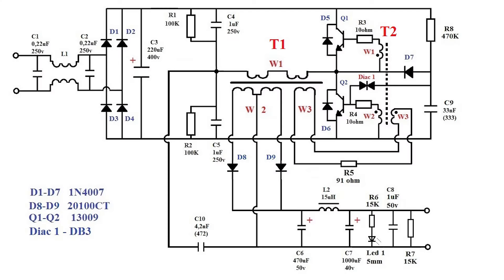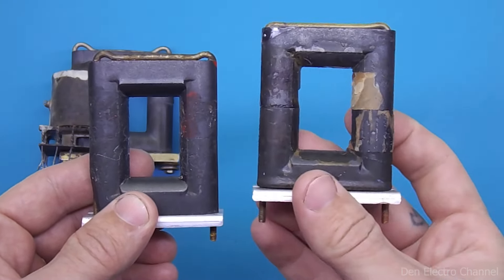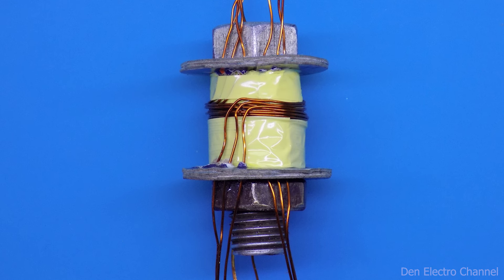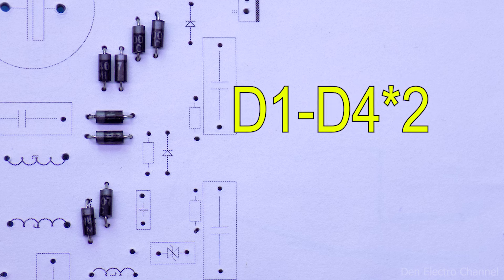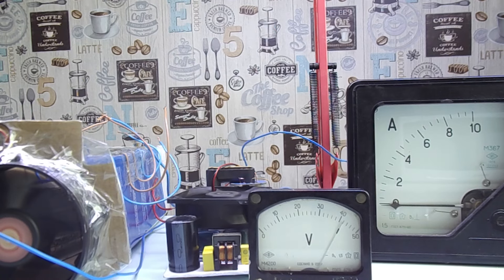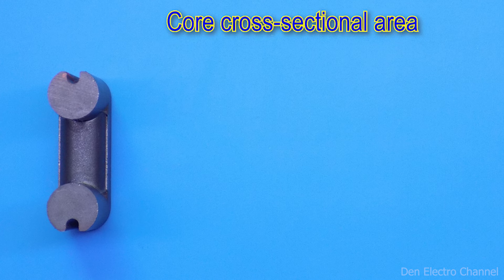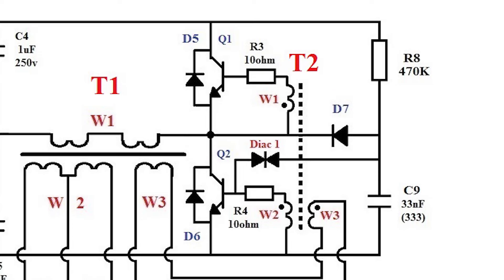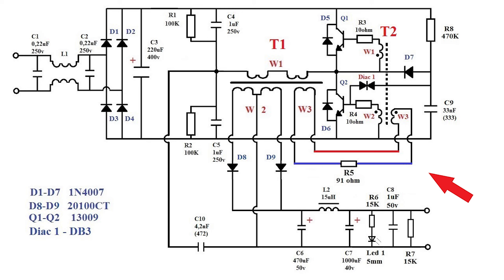Switching power supply 240 Watt from an old TV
Hi all! Today I will show you how to assemble a powerful switching power supply from an old TV!. The main thing you need to take from there is a horizontal scan transformer - TVS. Many parts of this UPS can be found in old equipment, so it will not cost much. The topology of the block is a semi-bridge self-oscillator. This is why the circuit does not need additional drivers to control the transistors. The power supply is 240 watts, and the output voltage is 42 volts.
          Attention! I forgot to mention that the power supply may not start with a powerful input load. In this case. First you need to turn on the unit, and then connect the load.